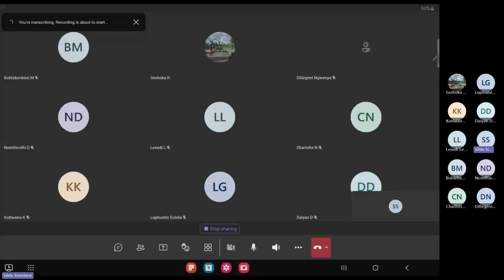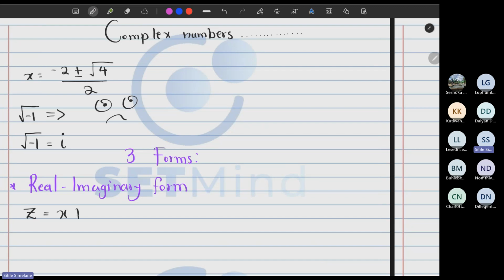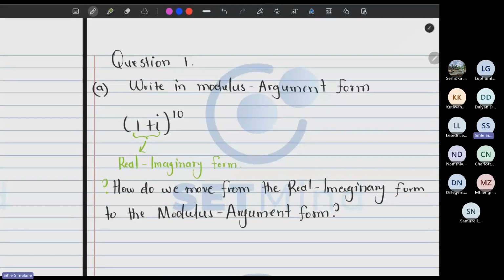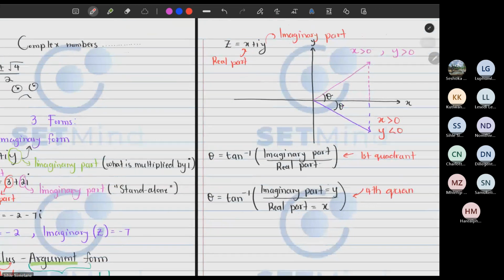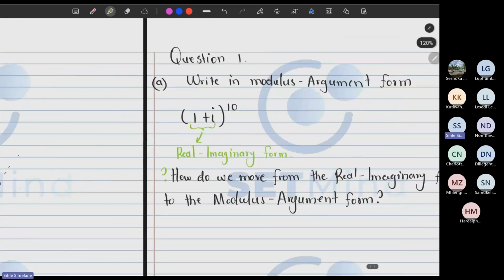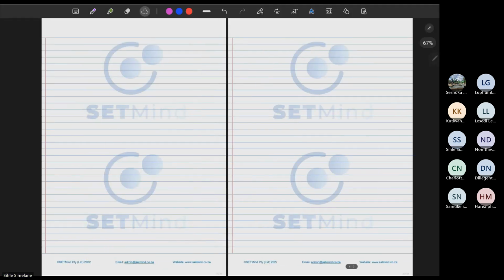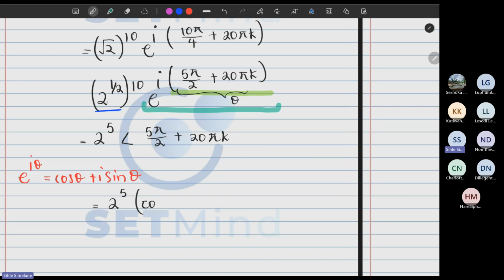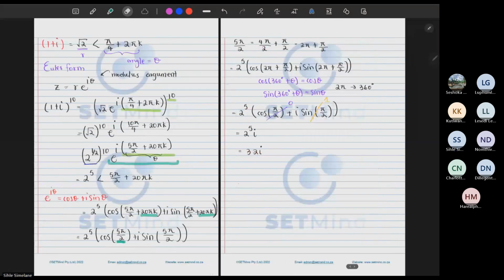Complex Numbers | Mod-Arg Form | Real Imaginary Form | MATH 1043 | SETMind Tutoring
In this session, we covered a question that is focused on Complex Numbers. The session was hosted for Wits (University of the Witwatersrand) First Year Engineering students at no cost. This initiative is aimed at helping them pass their up coming exam.
setmind
setmind tutoring